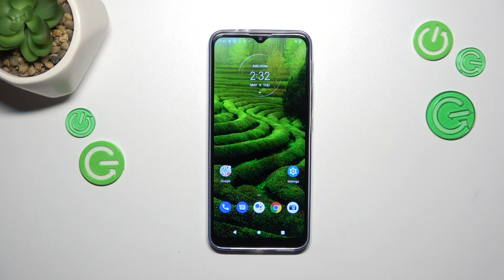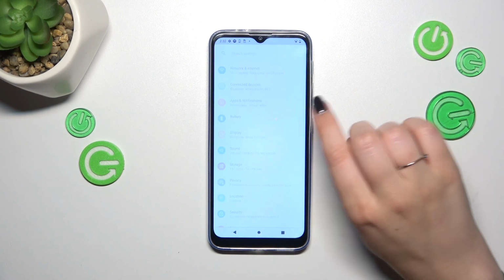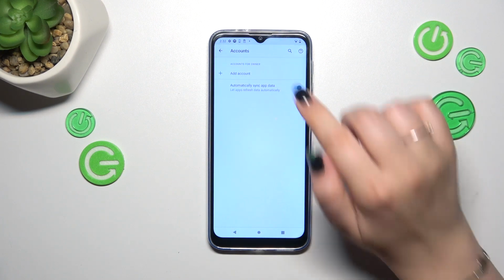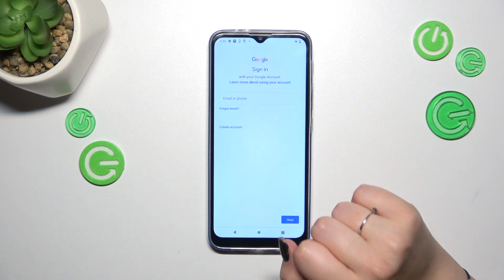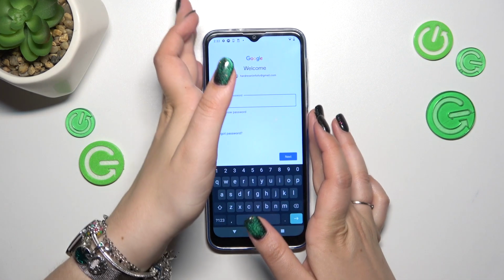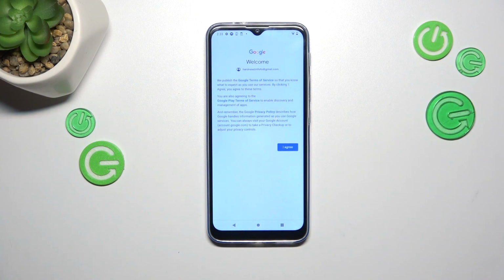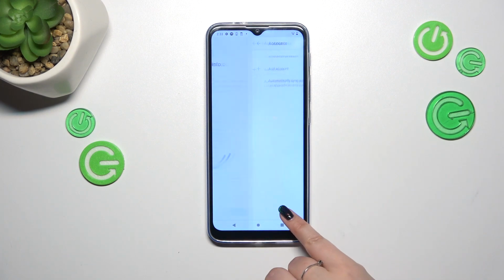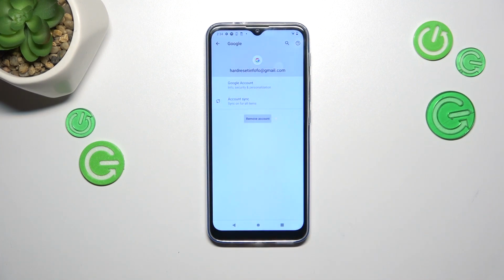How to Add Or Remove Google Account on MOTOROLA Moto G30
Find out more about MOTOROLA Moto G30:
Managing your Google accounts on your MOTOROLA Moto G30 is essential for accessing various Google services and syncing your data across devices. Now, we will show you how to manage accounts on your phone, how to add a new Google Account and also how to remove account from your device.

How to add Google Account to MOTOROLA Moto G30? How to remove Google Account from MOTOROLA Moto G30? How to manage Google Account on MOTOROLA Moto G30?